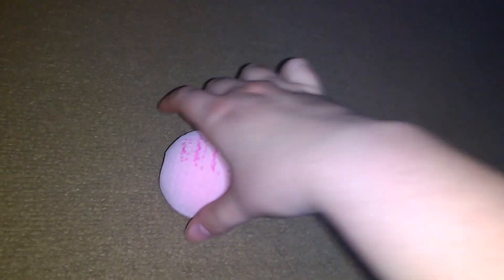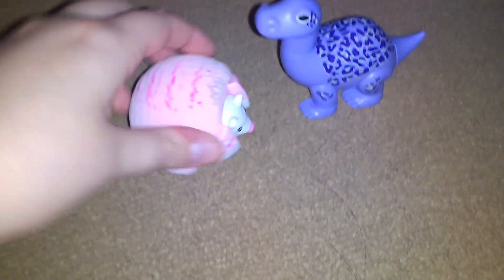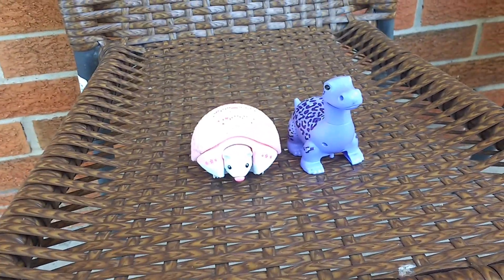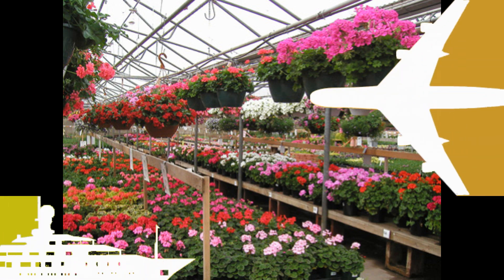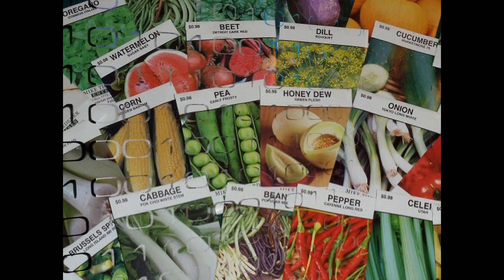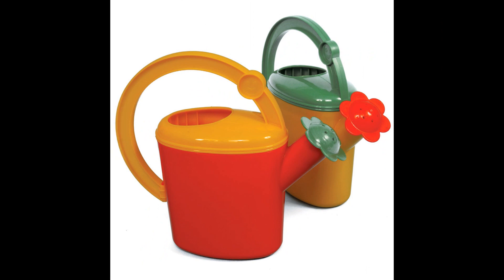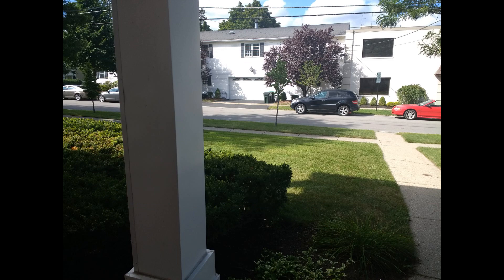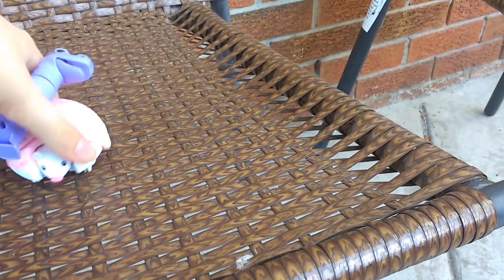Aria and Prickles see the Plant Store Adventure Screen event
This is a new kind of event, a different kind of event! Watch and enjoy it!

This video, along with all other videos on this channel, were not originally intended to be made for kids. This channel has G and PG content.

Sources:

A Big Compilation of Teletubbyland Openings (+ Special)
from Teletubbie Funfan

Teletubbies Magical Event The Three Ships Clip
from Tim Condrup

TELETUBBIES FREE TO USE WINDMILL GREEN SCREEN

Windmill Spinning Tune
from Microsoft Sam

Teletubbies magical event magic tree
from Bonniefan 3000

Teletubbies: TV Event Tune
from
UltimateTeletubbiesFan 1997

Sparkle Sound Effects
from Free Sound Effects

Harp sound effect
from Jojikiba

Cartoon Zap Sound
Effect from Nick Judy

Teletubbies: Drawing Cacti (1997)
from
NostalgiaDude1998

Art made by me

Images from Succulence,
Green Leaf Garden Center,
Florida Coconuts, IgNITE Magazine,
Vegetable Gardener, eBay,
TTS, The Pioneer Woman,
Eden Hills - WordPress.com and
Google Images

Starring Aria the dinosaur
and Princess Prickles

Teletubbies belongs to
DHX Media and WildBrain

I give credit to everyone in this video

over any as criticism, comment, news reporting, teaching, scholarship, and research.
by copyright statute that might otherwise be infringing. Non-profit, educational or personal use tips the balance

I will remove this if this gets blocked worldwide